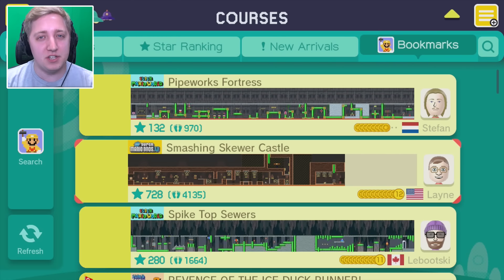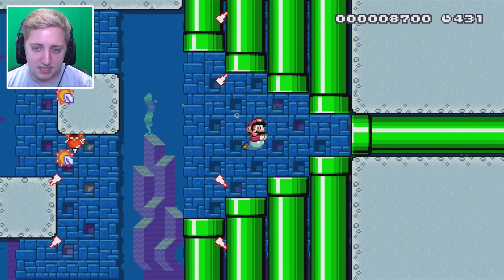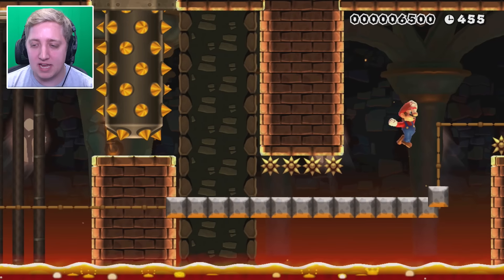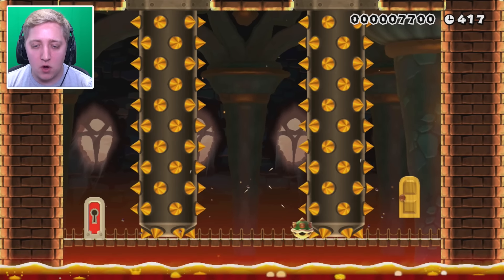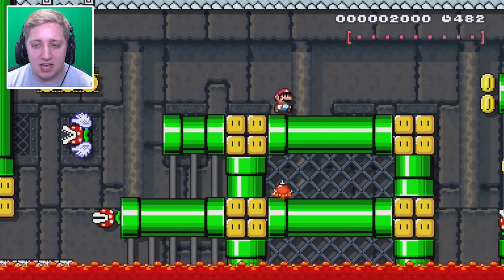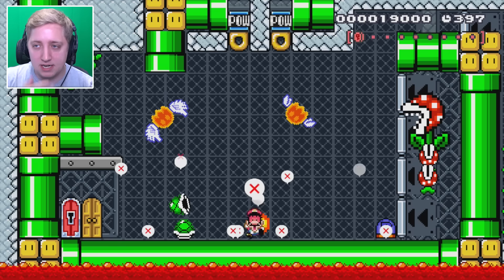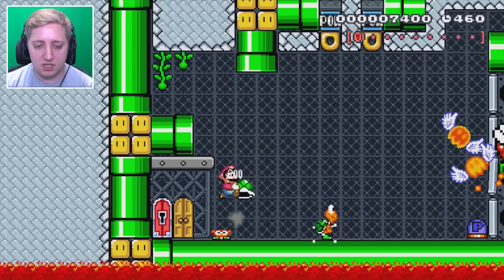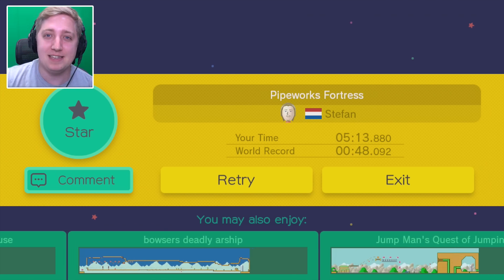Super Mario Maker: Become The Old Creators! (Reddit #42)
Making levels for the old games as if you're Miyamoto!

BYEEE! ^_^ x